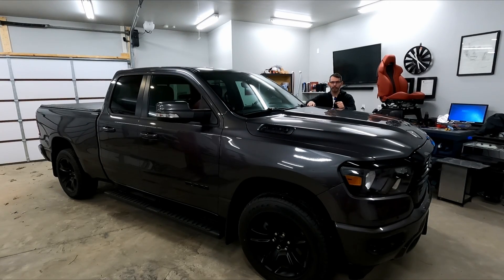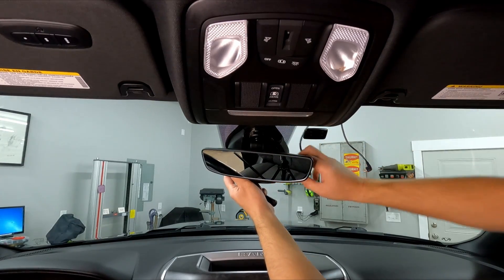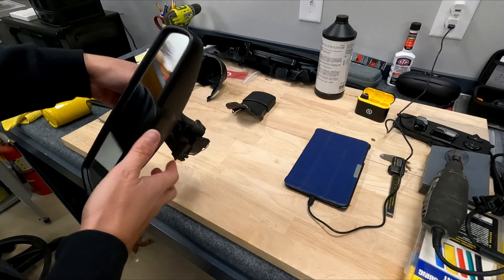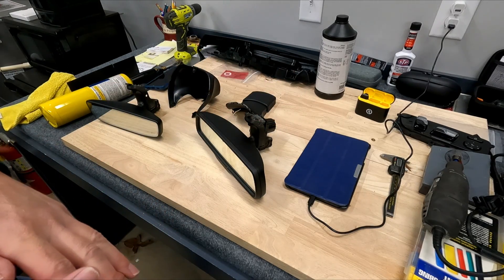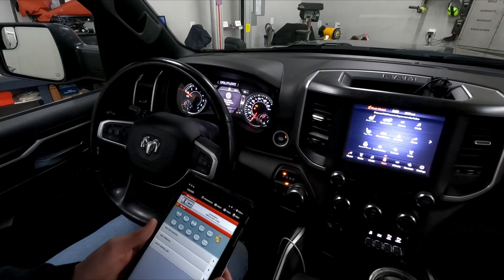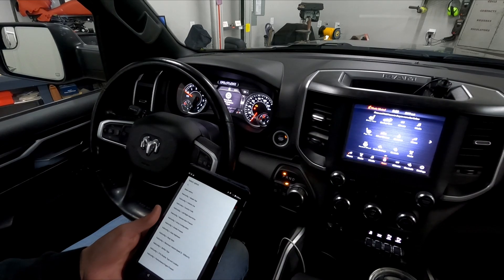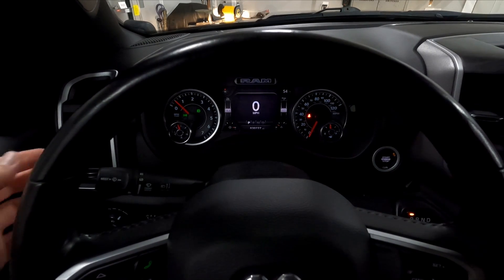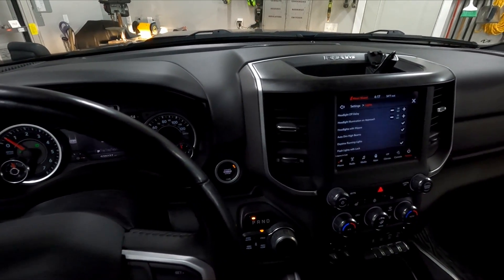Ram 1500 DT (2019- 2024+) SmartBeam Automatic High Beam Headlight Install with Programming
In this video I will be upgrading my 2020 Ram 1500 DT to SmartBeam Automatic High beam headlights. This process should work for all DT half ton trucks. The heavy duty trucks should be similar.

As far as I know, the only prerequisite is that the truck should already have an auto dimming rear view mirror. You do not need to have LED headlights.

Supplies needed:
- OEM rear view mirror with SmartBeam (check ebay and LKQ Online!)
     -When checking for used mirrors, if you don't have a picture of the part, make sure to run the vin number of the parts truck to verify that it has Smart Beam. LKQ had 90% of their parts trucks mislabeled as having Smart Beam.
-I use this site to check window stickers of FCA vehicles. Just replace the 17 "x"s at the end with the VIN number
- Security bypass harness
- Alfa OBD software
- OBD connector compatible with AlfaOBD

You will need to active the below options with AlfaOBD in the Car Configuration Change Menu:
1: VehicleConfig 1: Auto Highbeam- Yes
2: 2014 CBC Config I/O & Feat.: Auto High Beam Module Location- ECC AHBM
3: CustSetMenu 1: Auto High Beam CSM Present- Yes
4: Lin & Misc: SMart Beam Present (AHBM)- Yes (Note: This may not show up in Alfa OBD depending on your BCM version. My truck did not need it)

00:00 Intro
02:39 Needed Supplies
05:28 Install Security Bypass Cable
06:34 Install Rearview Mirror
00:44 Removing Rearview Mirror
08:24 Programming
11:46 Function Check